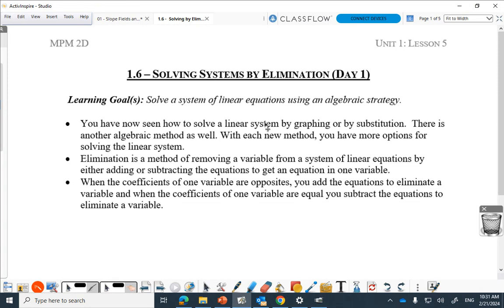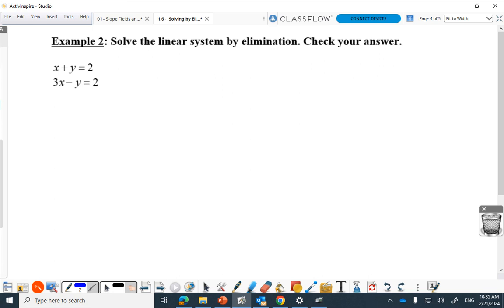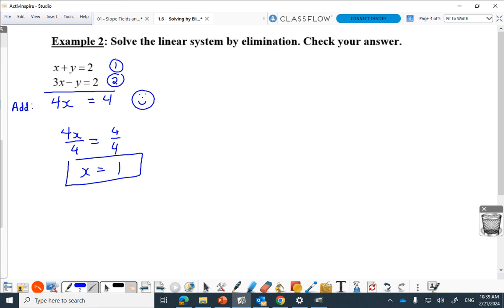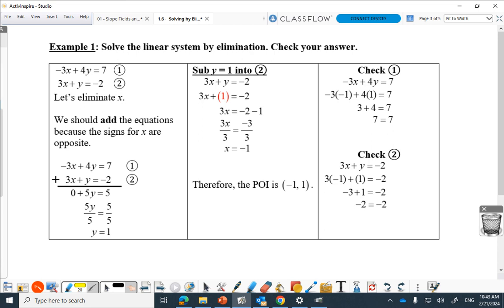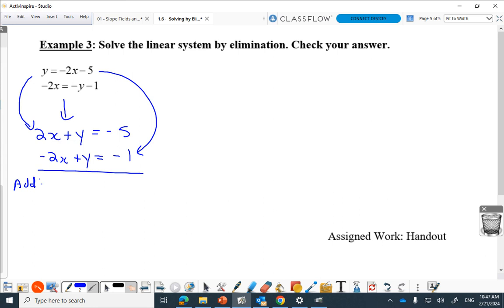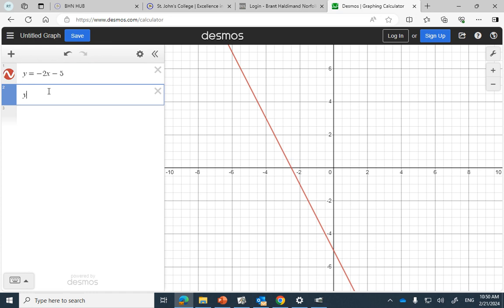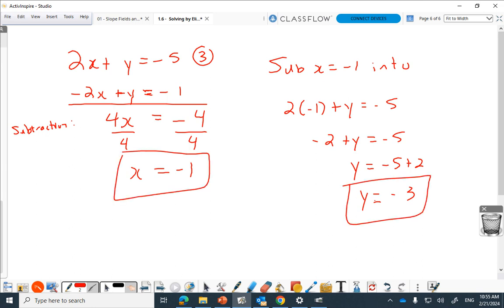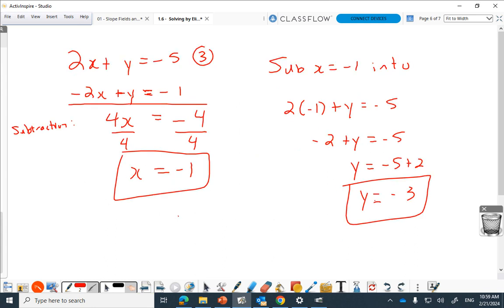Video Lesson - Solving By Elimination (Day 1)